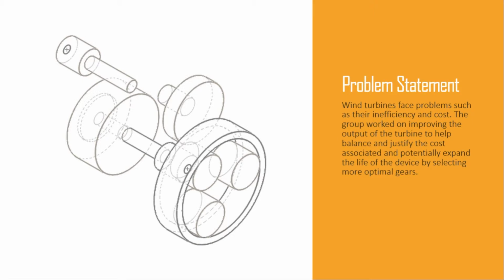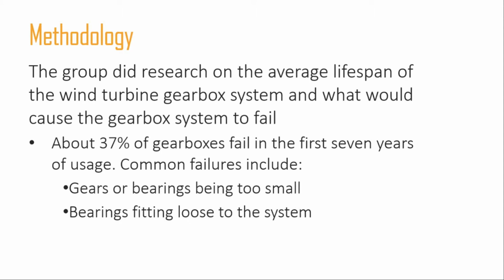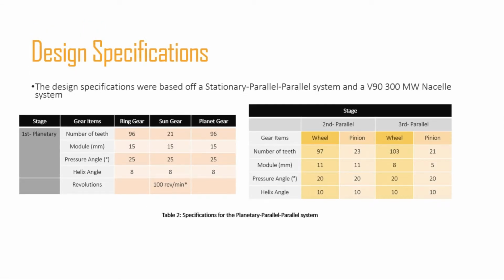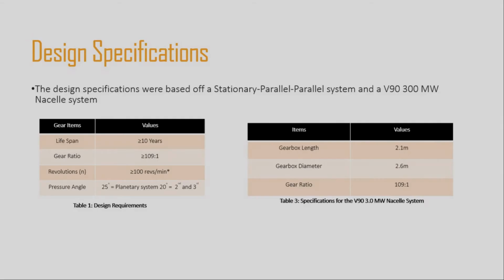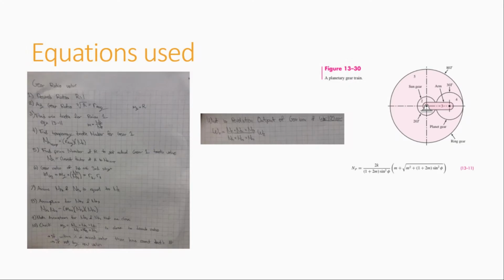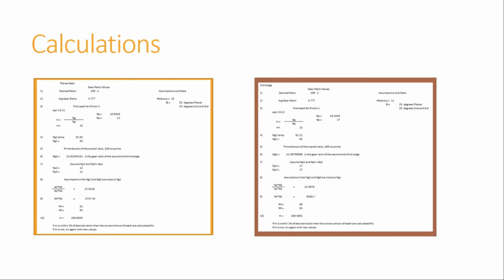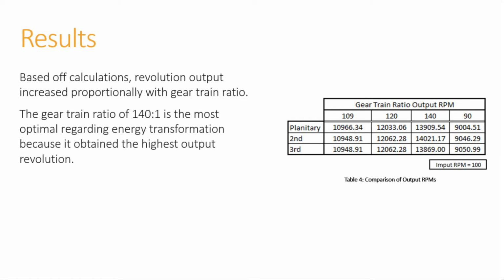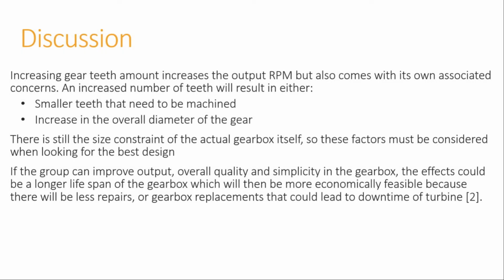SD group 7